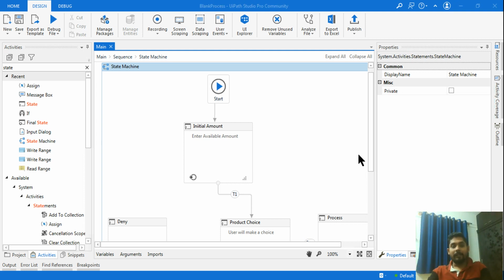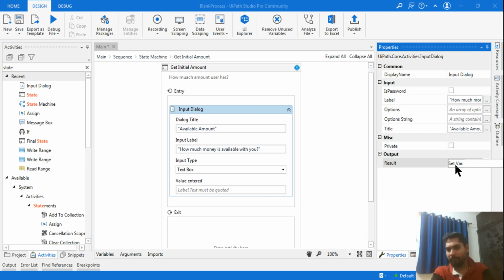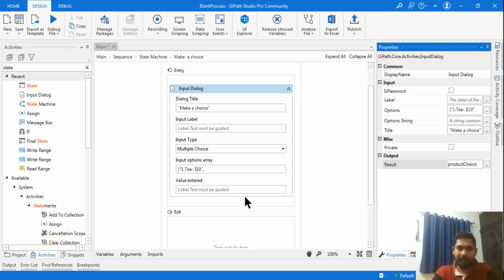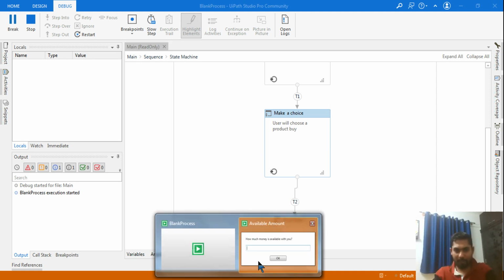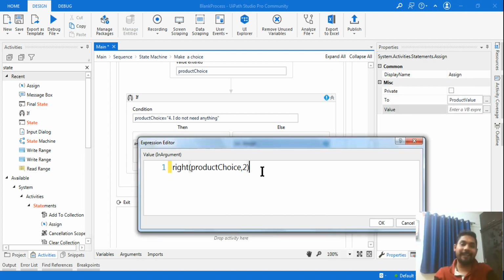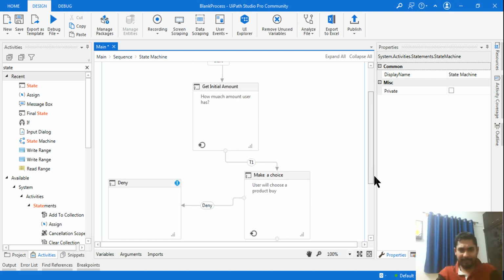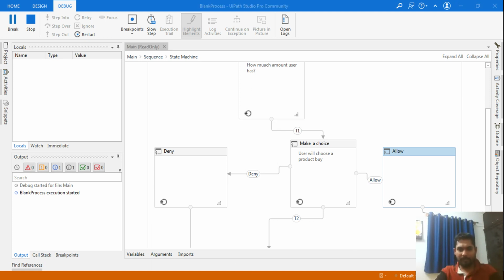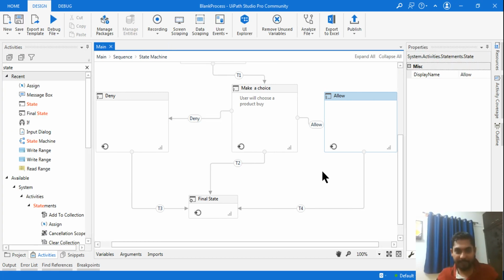What is State Machine in UiPath with Example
: Super easy explanation of State Machine if you are learning UiPath. Please watch the state machine video and let us know if that helped you!